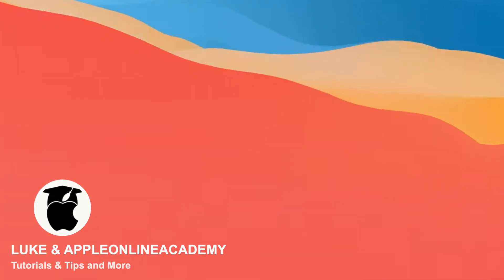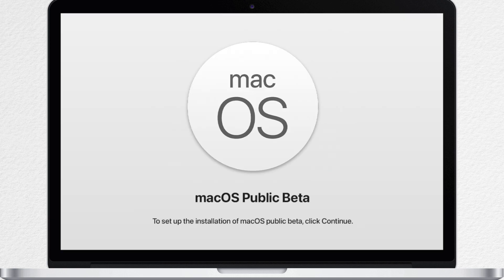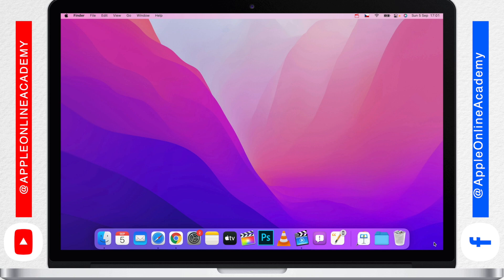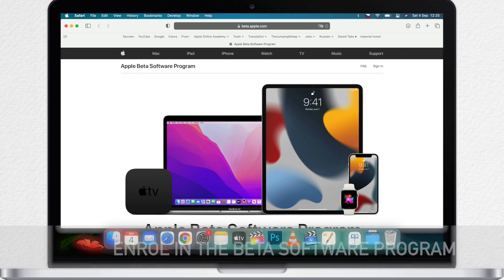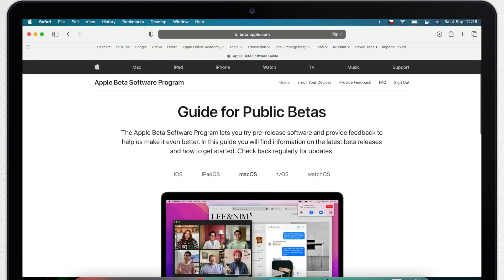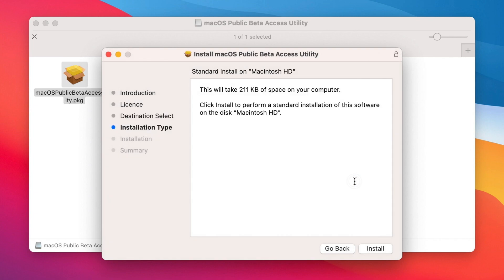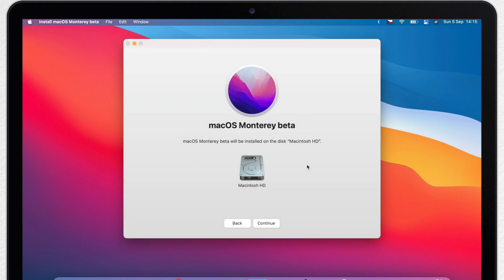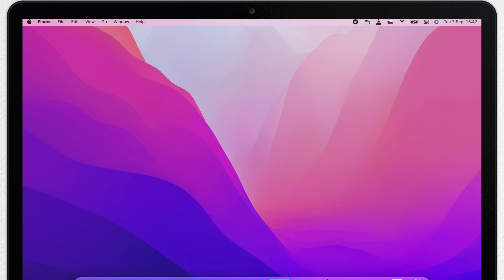Download and install macOS Monterey Public Beta in 4 SIMPLE STEPS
Can't wait to have new macOS Monterey already?
Let me show you how to install it right now ...

⏱ TIMESTAMPS
0:00 Intro
0:26 Should I install it now?
1:26 START macOS Monterey Compatibility (1)
1:47 Make a Time Machine Backup (2)
2:10 Enrol in the Beta Software Program (3)
2:58 Downloading and Installing (4)